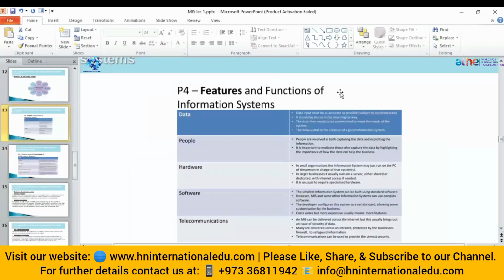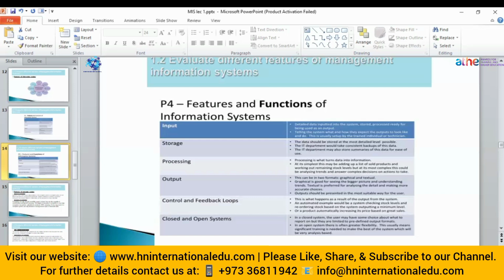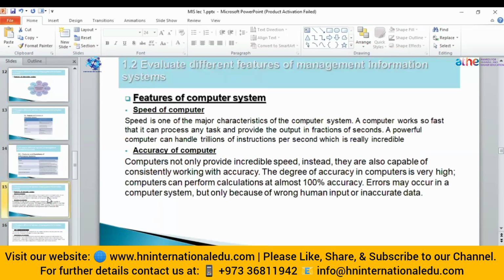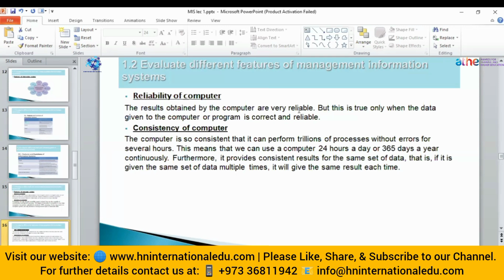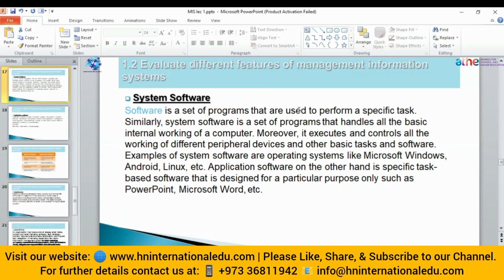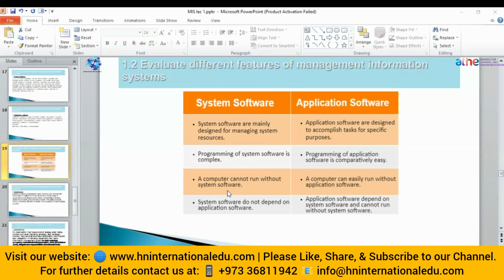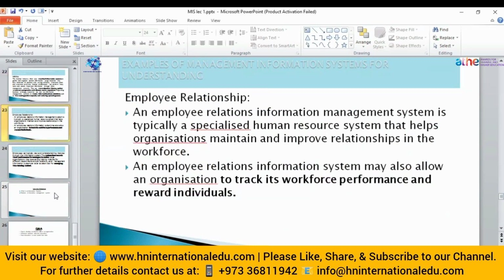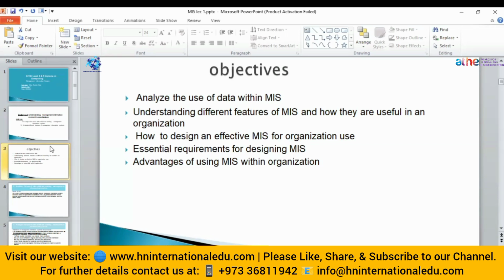Management Information System Lecture No. 01 Part 2 B4 ATHE Level 4 Computing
➤ MBA
➤ MSc. Information Technology
➤ Accounting
➤ Business & Management
➤ Computing
➤ Coaching & Mentoring
➤ Education & Training
➤ Health & Social Care
➤ Law